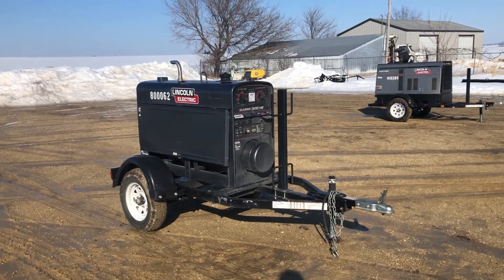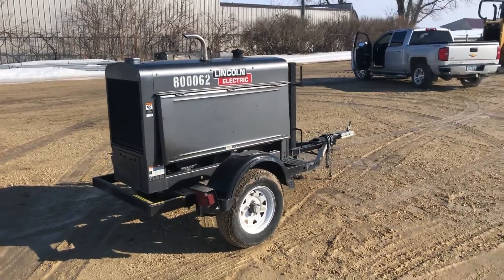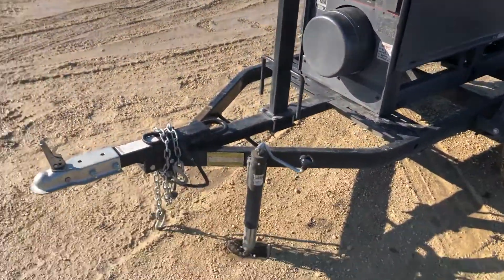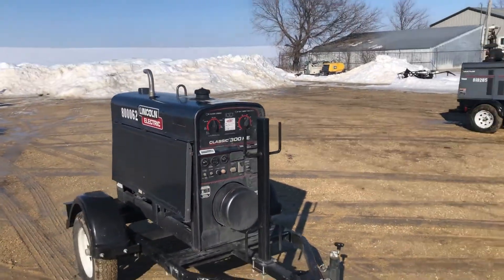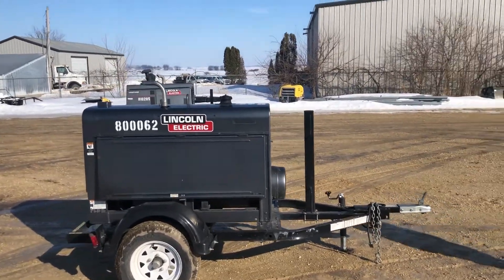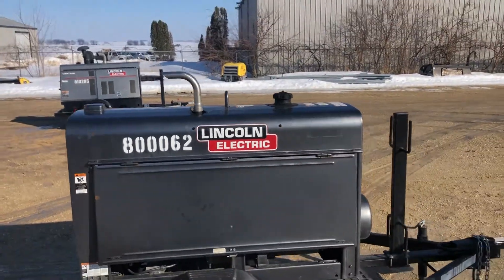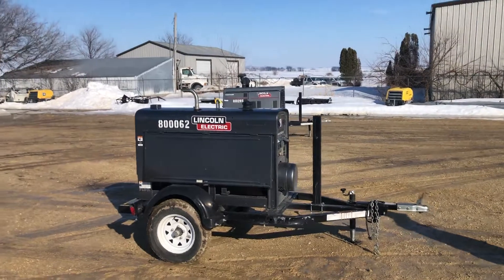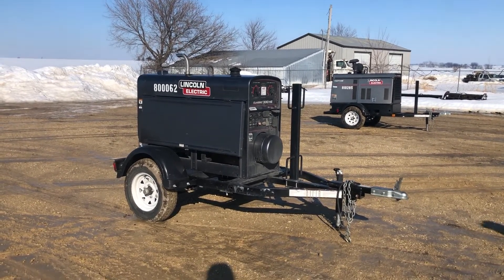2018 LINCOLN ELECTRIC CLASSIC 300HE For Sale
Title: 2018 LINCOLN ELECTRIC CLASSIC 300HE For Sale

Category: Towable